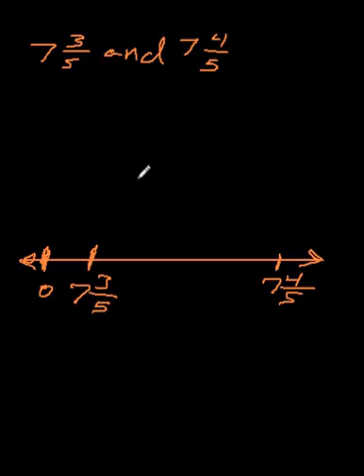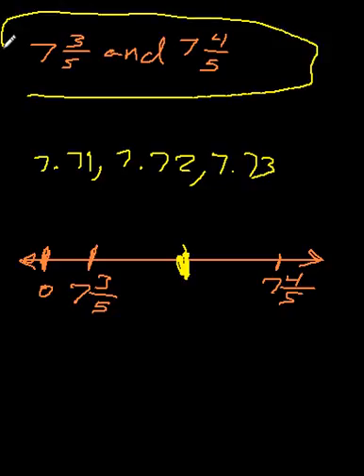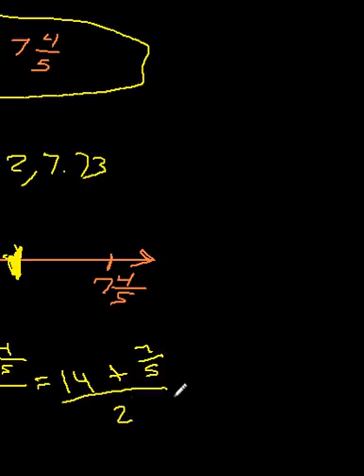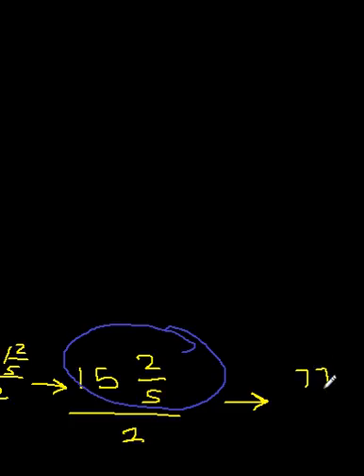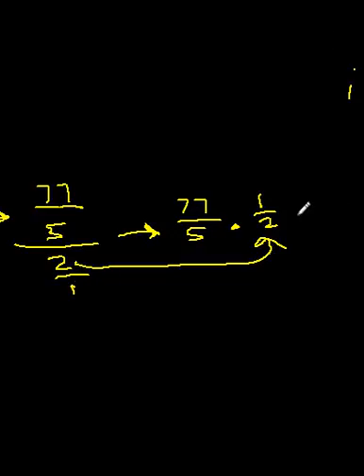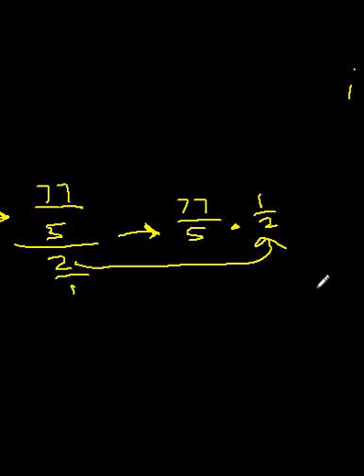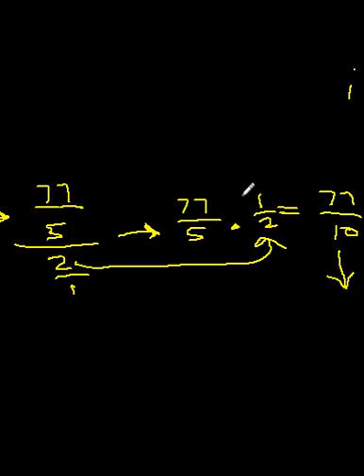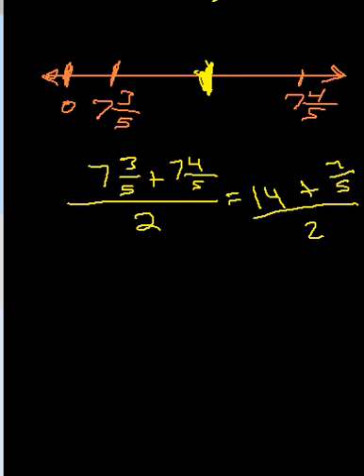077 3 10 the real numbers 4th October05 1232